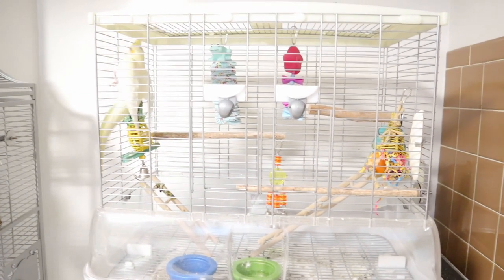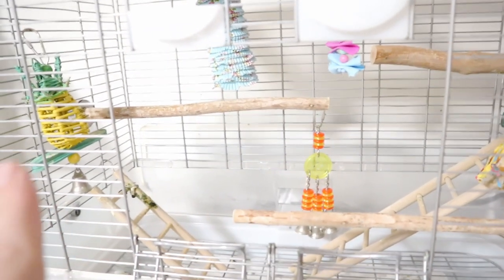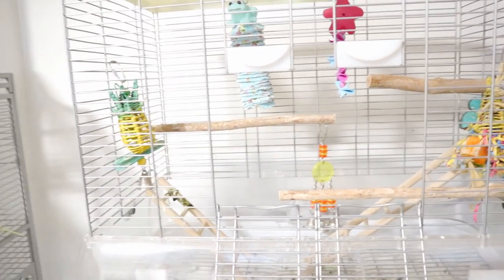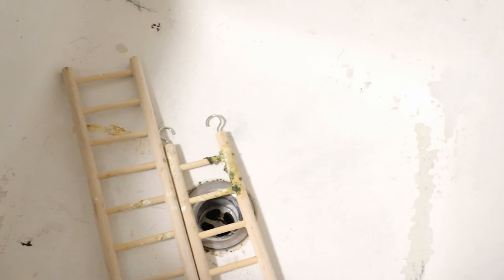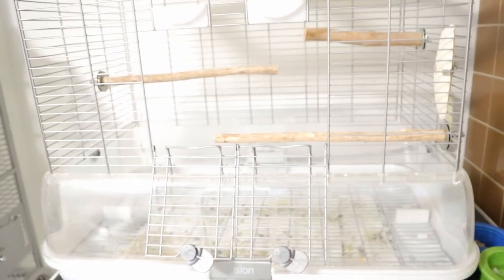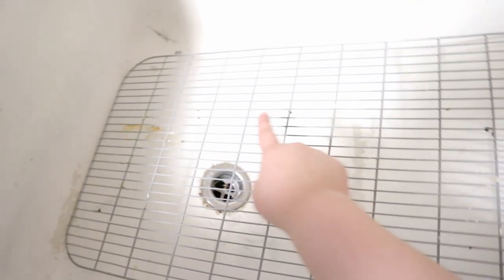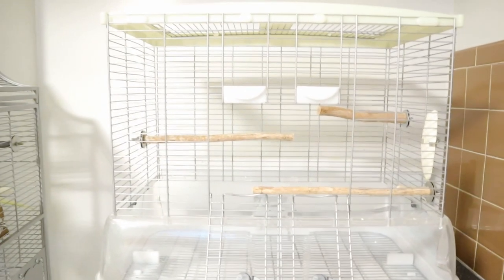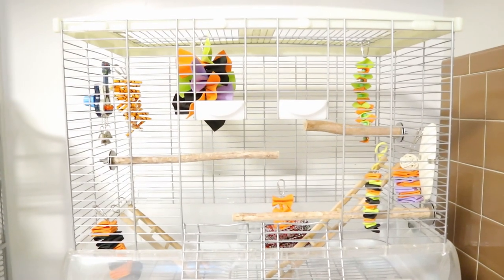Cleaning My Parrot's Cage 🧼🧹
Hello guys! Today's video is me cleaning my birds cage. I clean Muffins cage in a weekly basis to make sure that Muffin is living in a clean, healthy environment.

If you feel uncomfortable using any sort of chemicals in your birds cage, You can use this cleaning solution. Add 2 cups of vinegar per gallon of water. This is a great disinfection to use!

Camera:
Canon EOS M5
Canon T3I
Iphone 8

Software/Sites Used:
Filmora, Freepik & Adobe